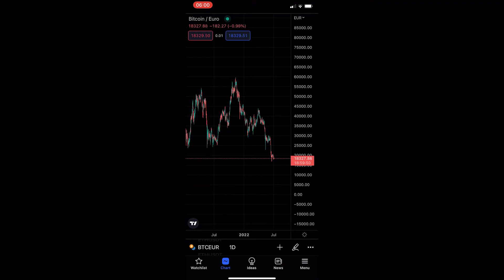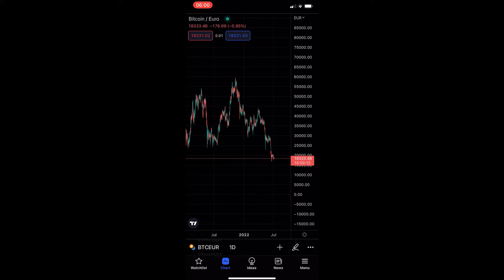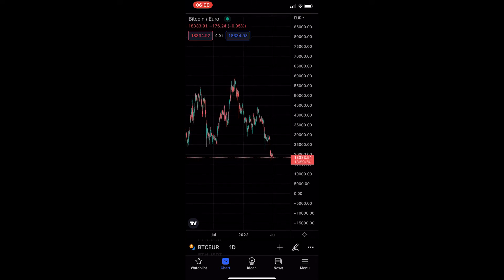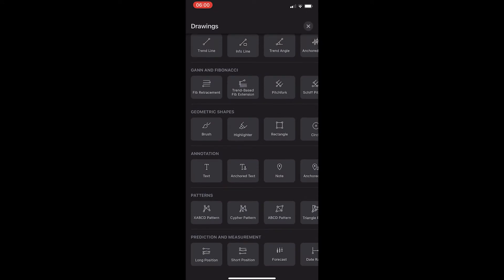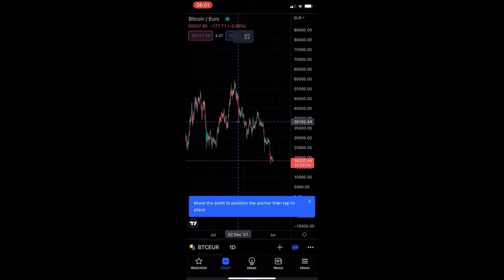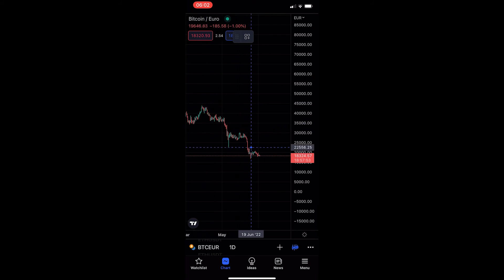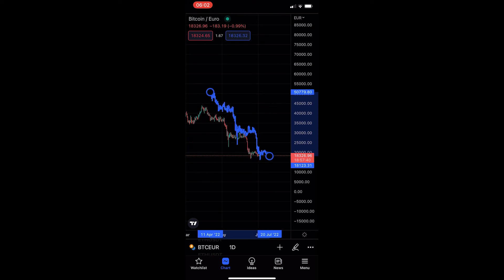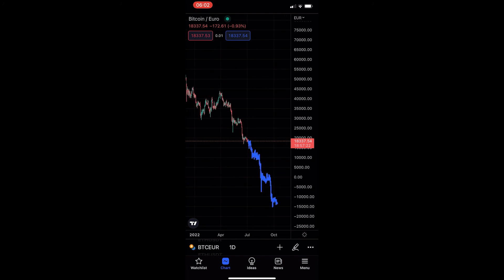How To Copy Candles On TradingView Mobile App (2022)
In this tutorial I will show you How To Copy Candles On TradingView Mobile App (2022)